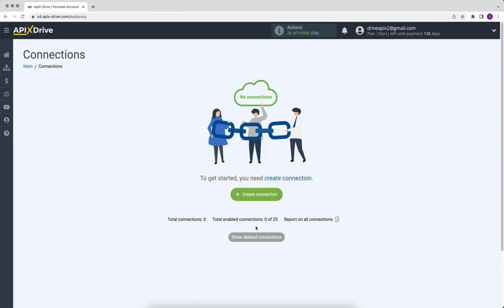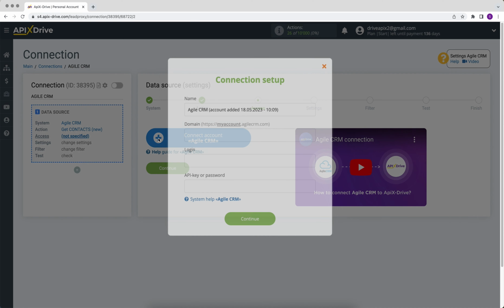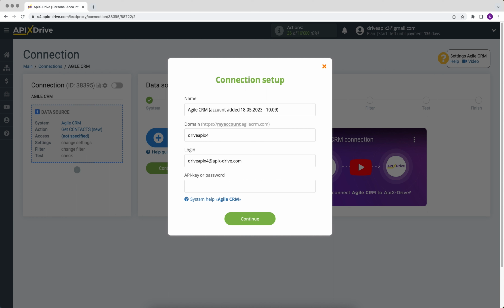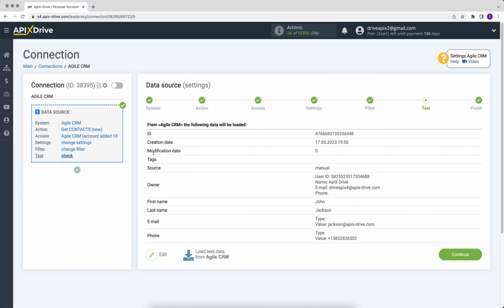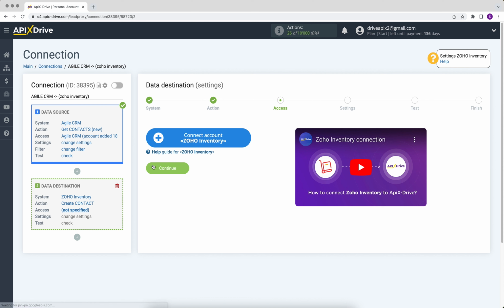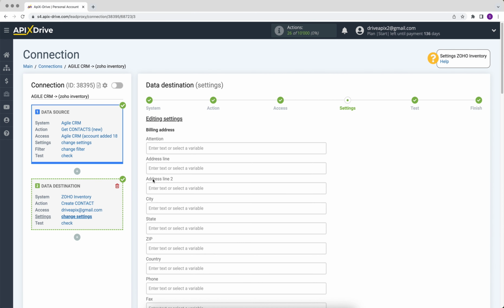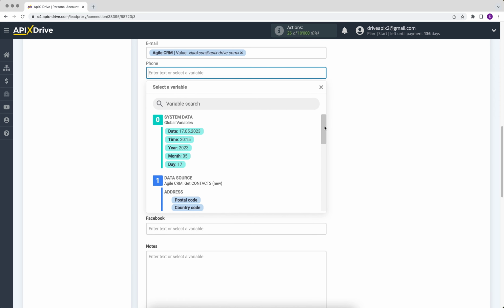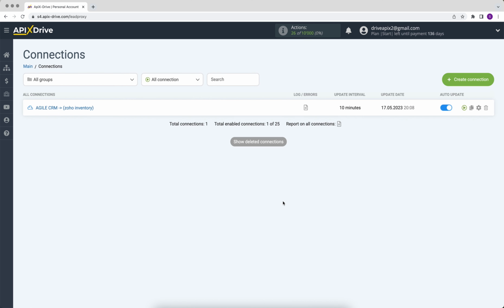Agile CRM and Zoho Inventory Integration | How to Get contacts new from Agile CRM to Zoho Inventory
How to Get contacts new from Agile CRM to Zoho Inventory? Integrate Agile CRM and Zoho Inventory with ApiX-Drive

In this video tutorial, we will learn:
✓ How to connect Agile CRM and Zoho Inventory
✓ How to Create a contact from Agile CRM to Zoho Inventory

【Video Navigation】
0:00 - Introduction
0:35 - Setting up Agile CRM as a Data Source
2:38 - Setting up Zoho Inventory as a Data Receiver
5:07 - Setting up auto-update

➤  Steps to connect Agile CRM and Zoho Inventory
1. Link your Agile CRM and Zoho Inventory account with ApiX-Drive
2. Select Agile CRM as your data source App and 'Get contacts new' as your action
3. Select Zoho Inventory as your data receiver App and 'Create contact' as your action
4. Map Agile CRM fields to relevant fields in Zoho Inventory
5. Turn your integration on auto-update.